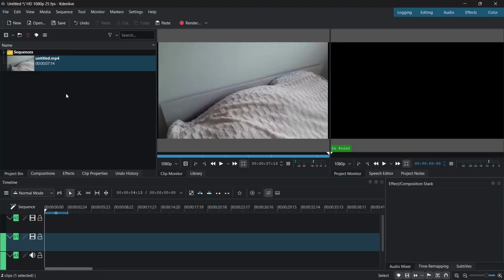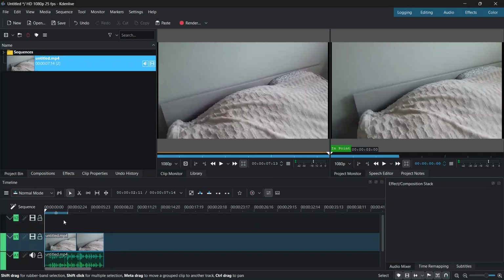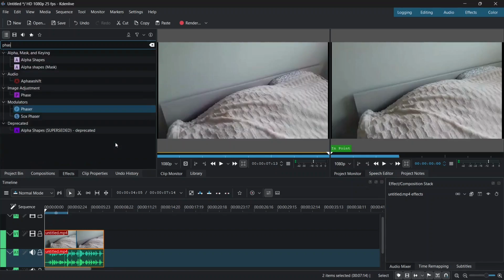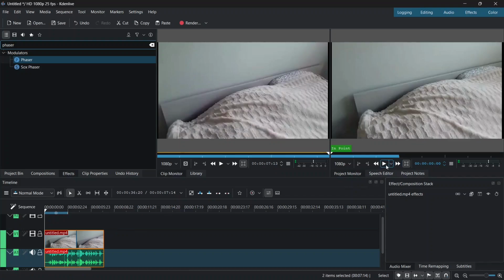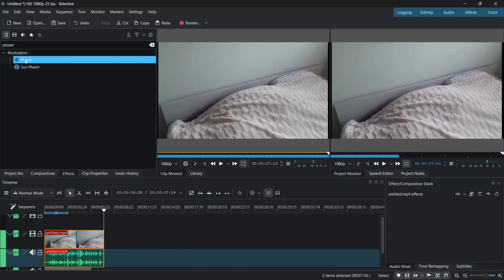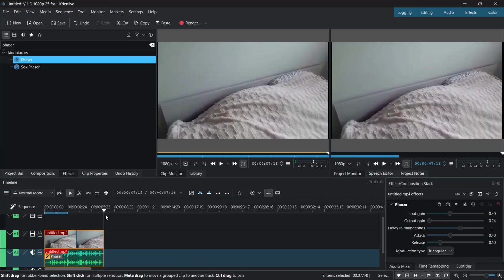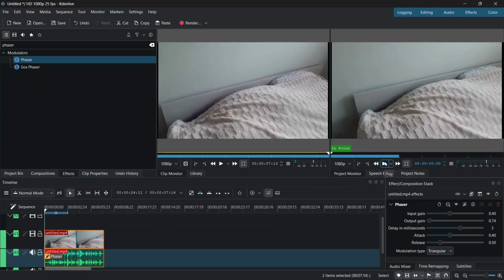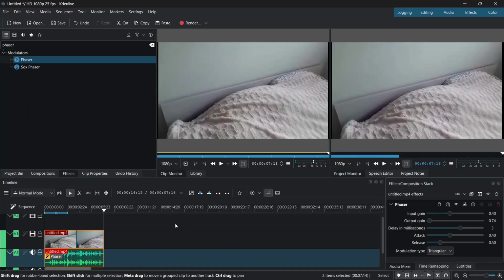How to Use Phaser Effect in Kdenlive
Learn how to use the phaser audio effect in Kdenlive to create smooth, swirling modulation sounds. The Phaser effect in Kdenlive is an audio effect that creates a smooth, sweeping, and swirling sound by shifting audio phases. It’s widely used in music, voice effects, and creative sound design.